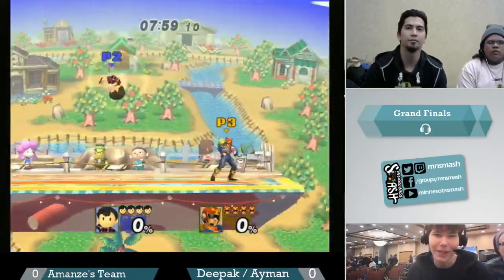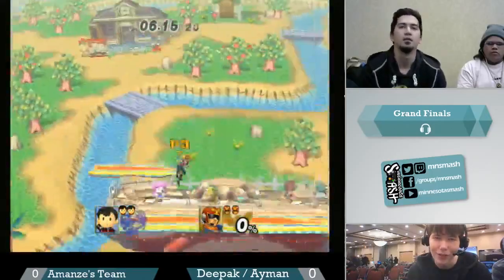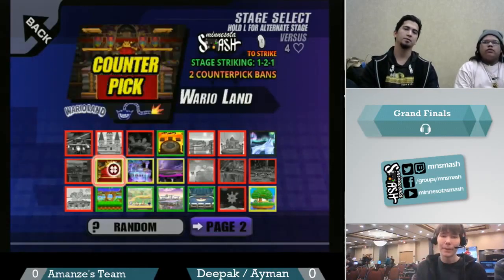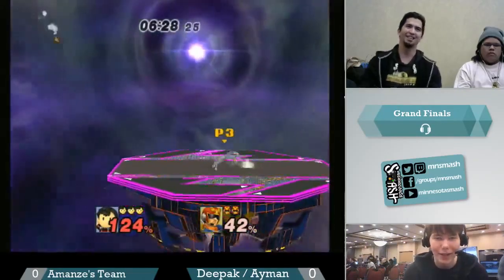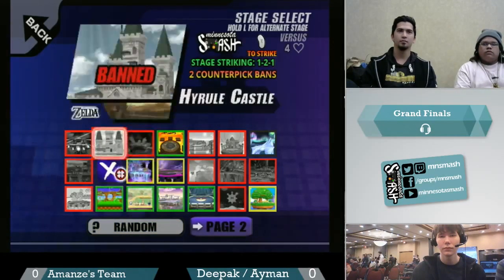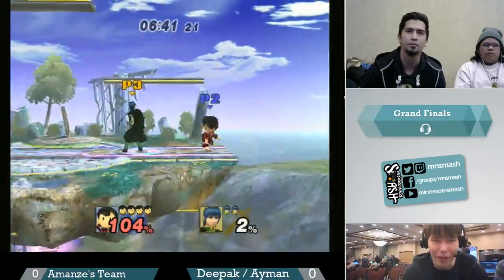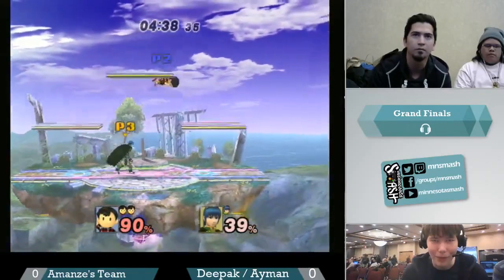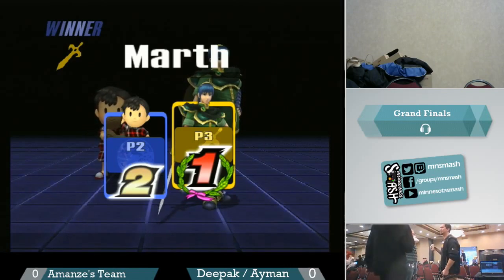MN December Monthly - Lazr (Ness) vs Musigh(Captain Falcon, Marth) - Winner's Round 1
A Project M set from the Down B December monthly in Minneapolis, Minnesota!